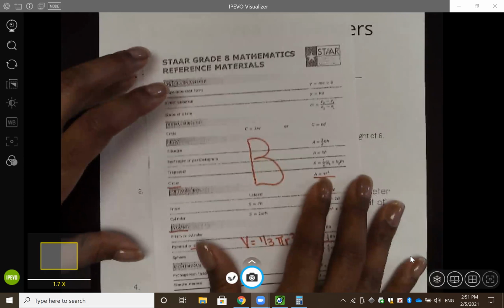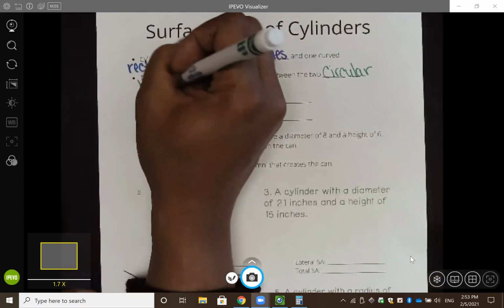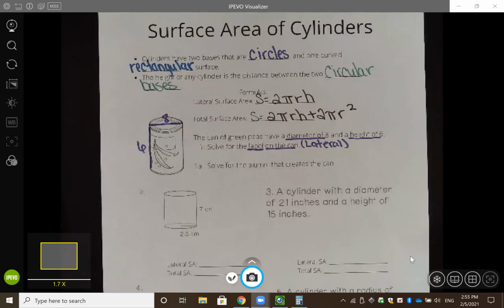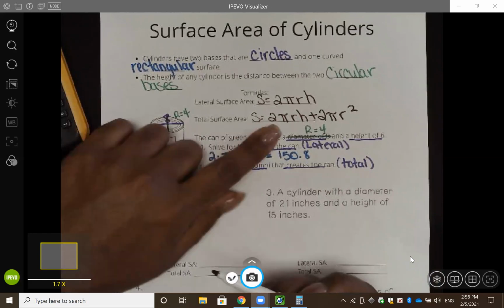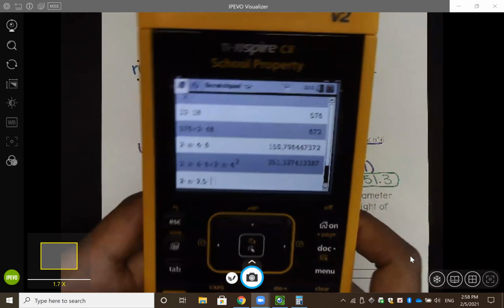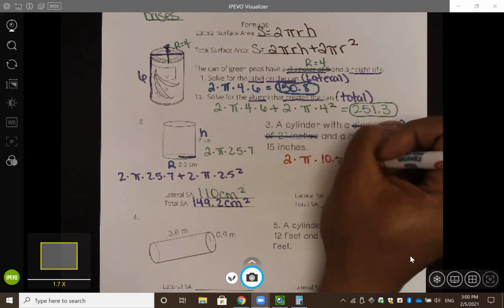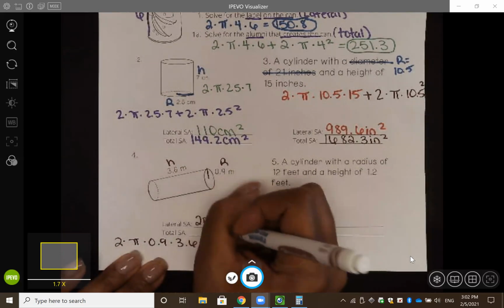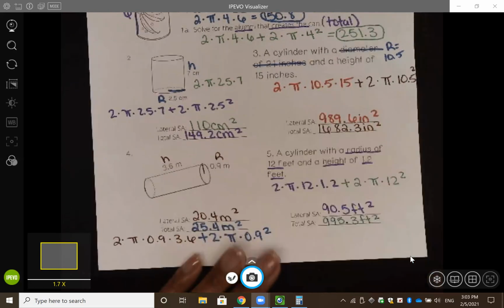SA of Cylinder Notes